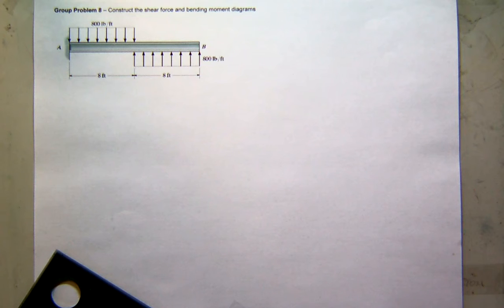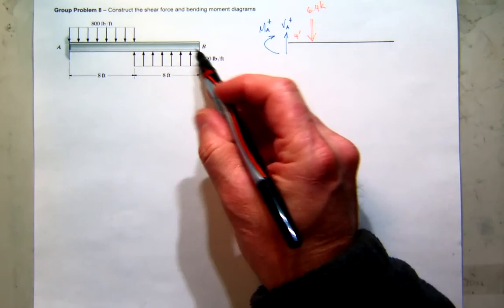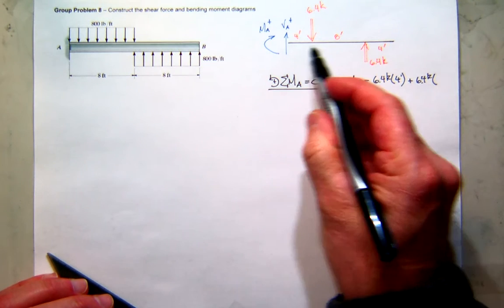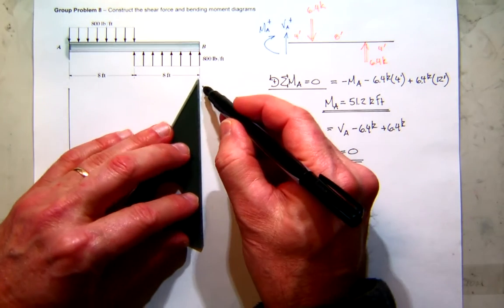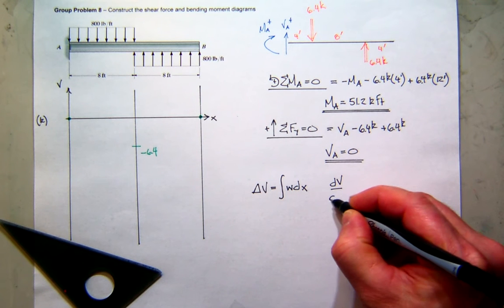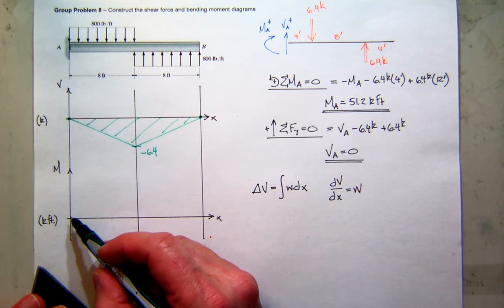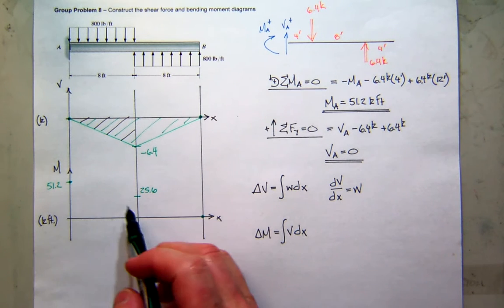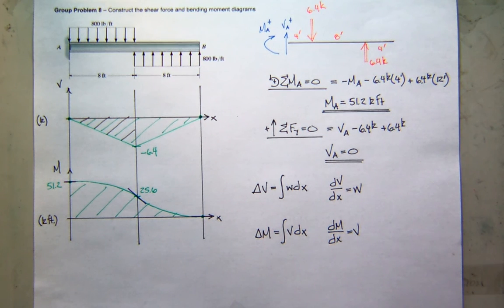Example 4c-g8 s19